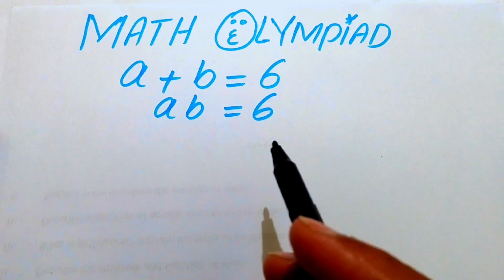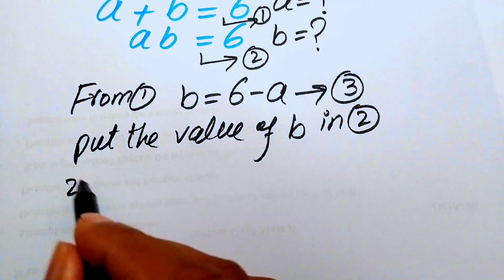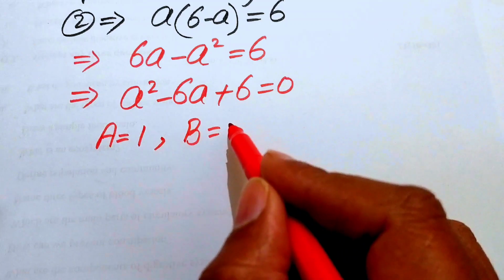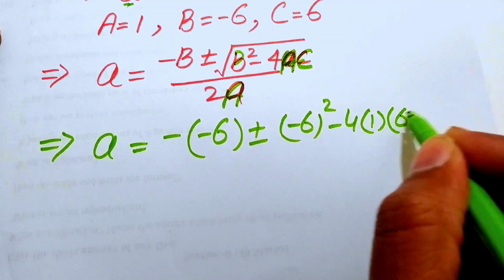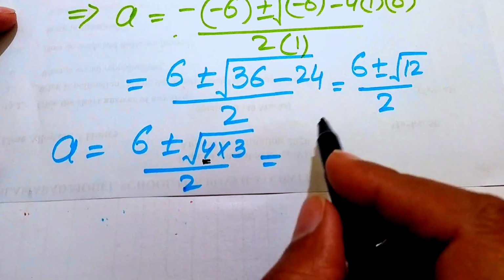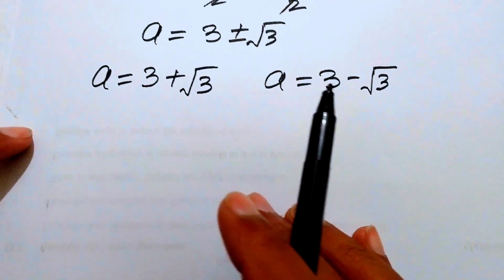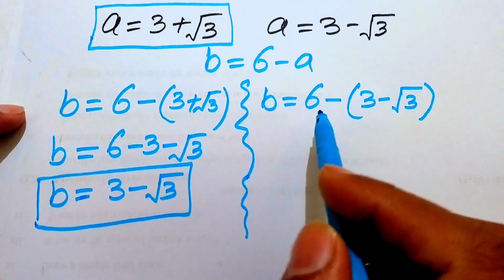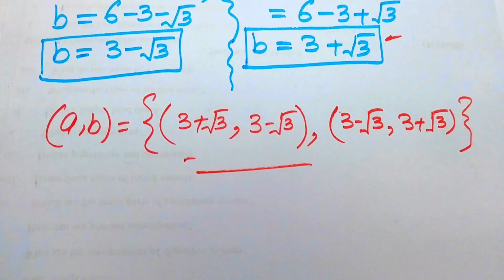A Good Math Olympiad Algebra Equation | Math Olympiad Questions | Beautiful Exponential Equation